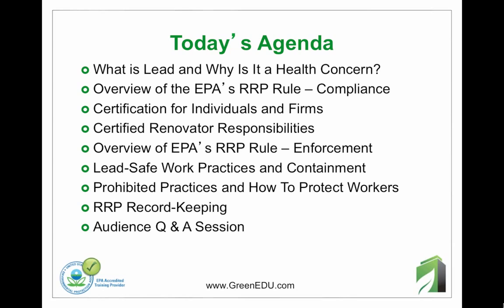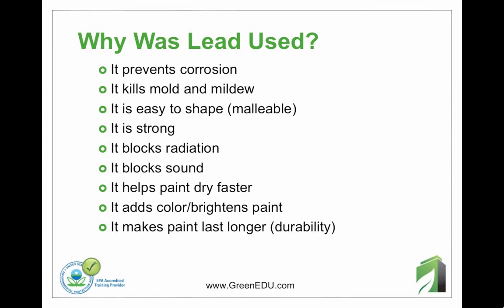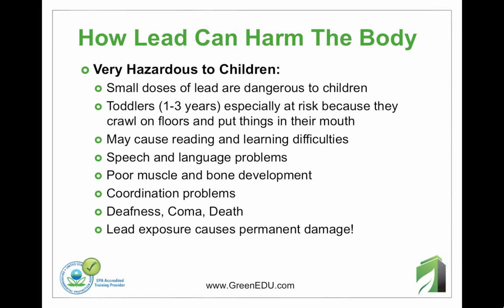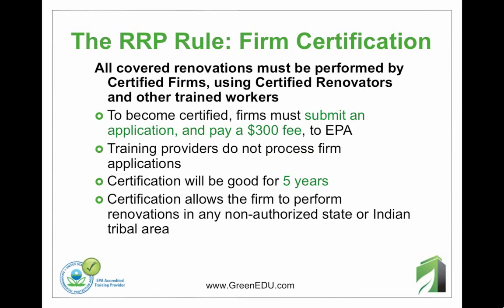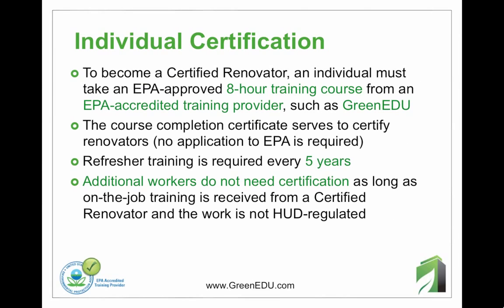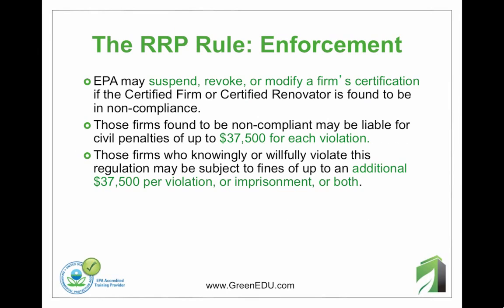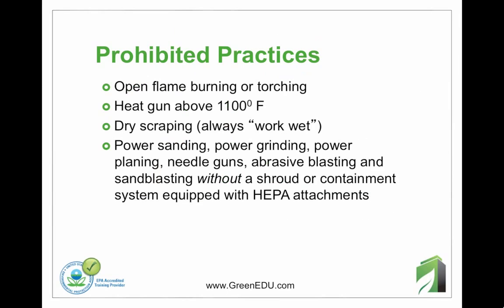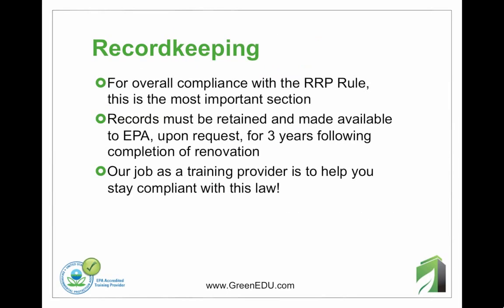An Overview of the EPA's Lead Paint RRP Rule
This 30-minute video will review an overview of the EPA’s Lead Renovation, Repair, and Painting (RRP) Rule, including why lead paint is dangerous and specific steps for EPA certification and compliance, as well as lead-safe work practices. This information is critical for all home improvement contractors, landlords, property managers, and anyone disturbing painted surfaces in residential or child-occupied facilities built before 1978. to learn more about the RRP rule.